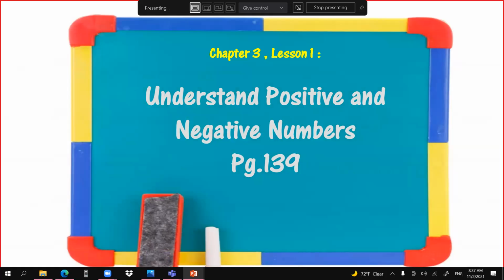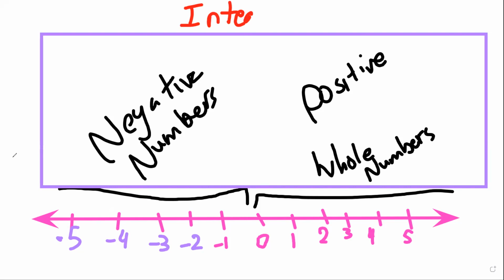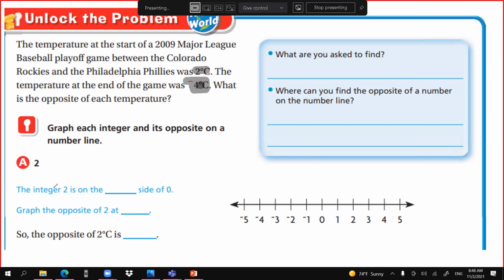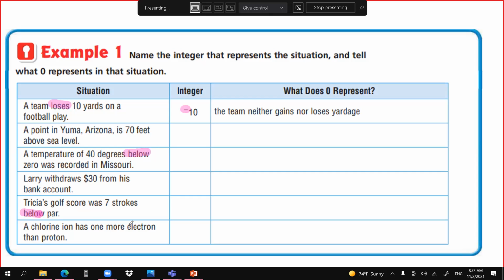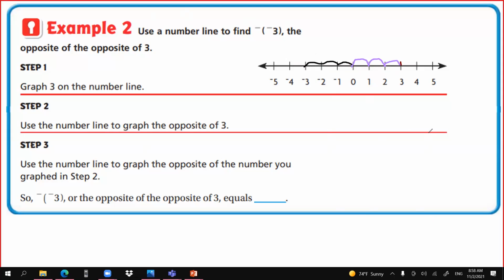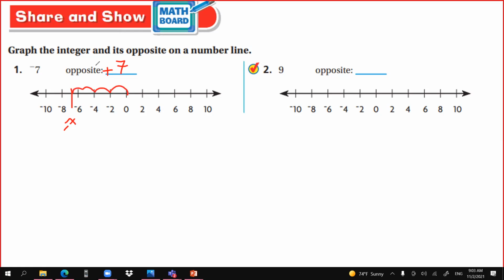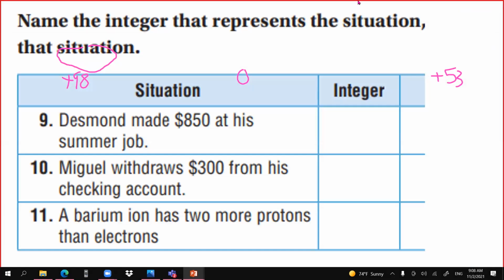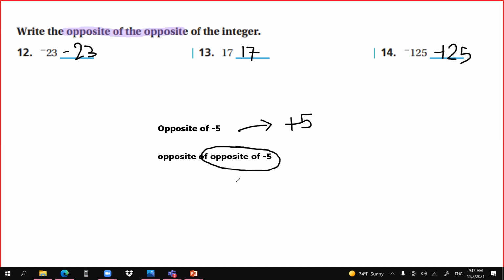Go Math ~ Chapter 3 ,Lesson 1: Understanding Positive and Negative Numbers